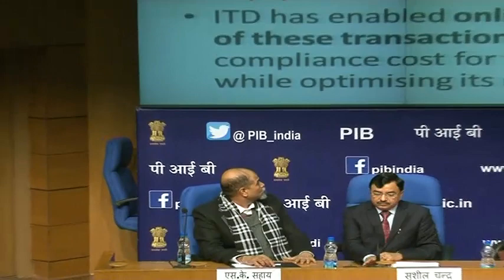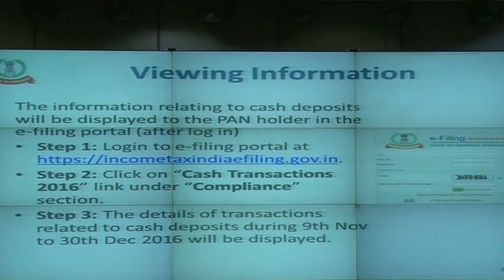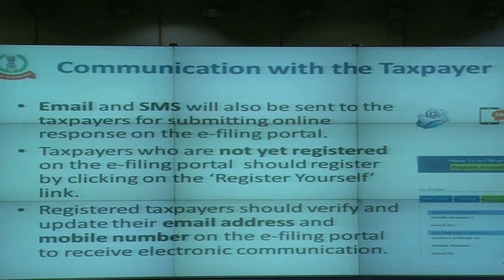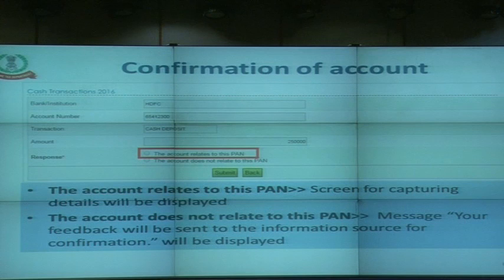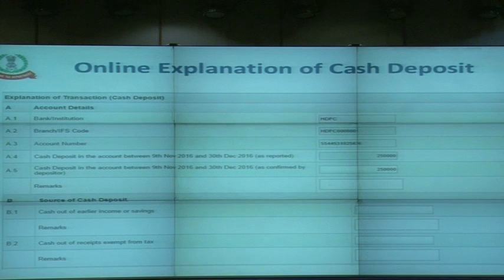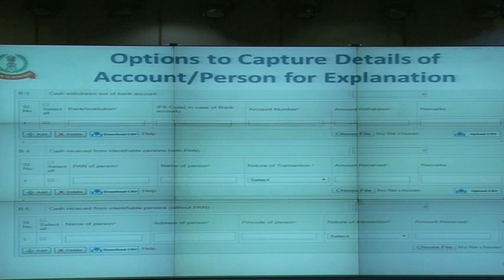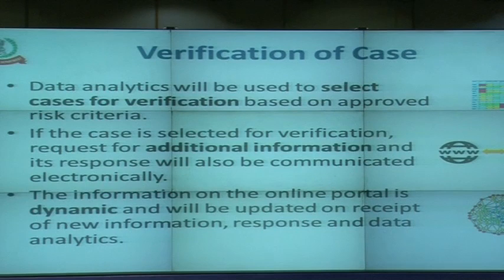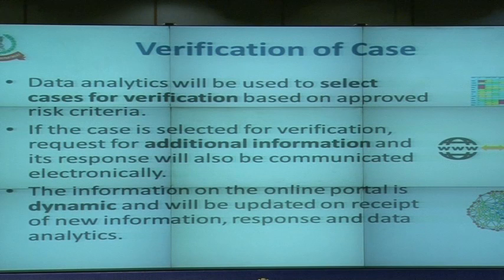PC by Dr. Hasmukh Adhia, Revenue Secretary and Shri Sushil Chandra, CBDT Chairman